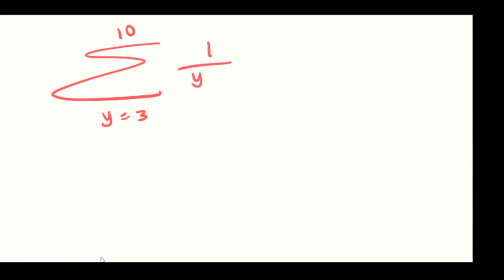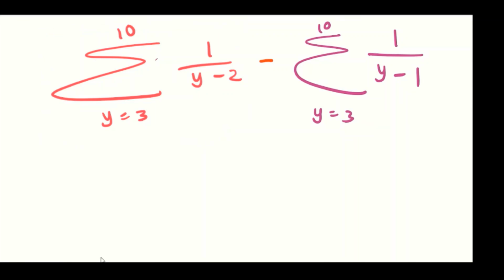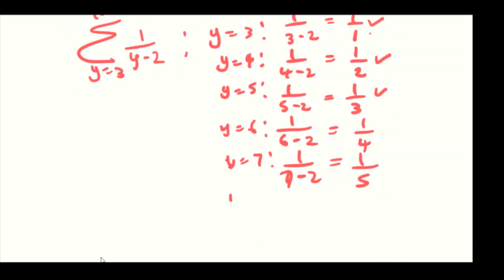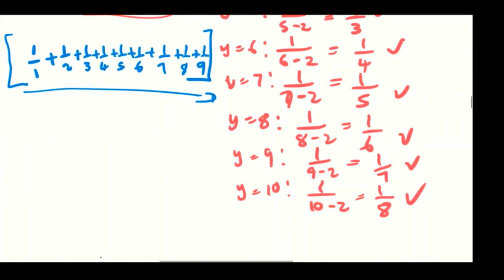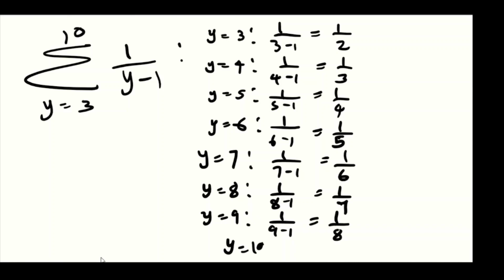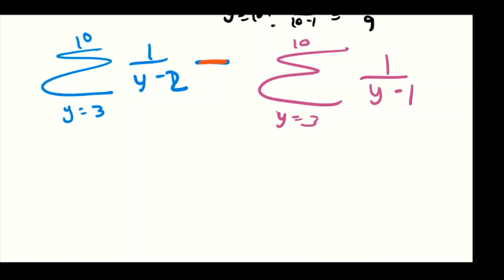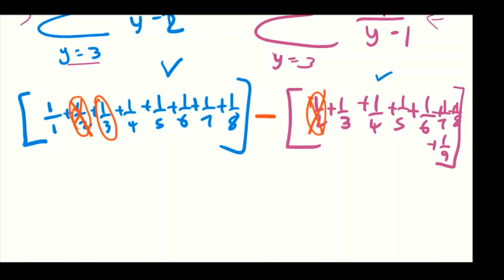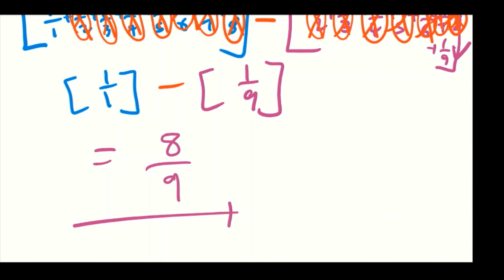Evaluate the Sum Sigma Notation / Grade 12 / 2023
In this video I evaluate the sum sigma notation.